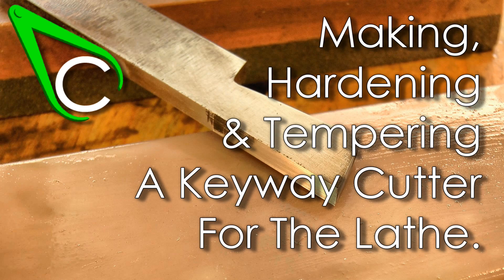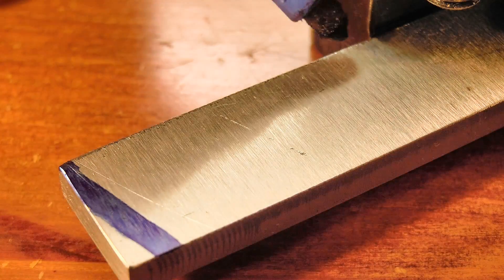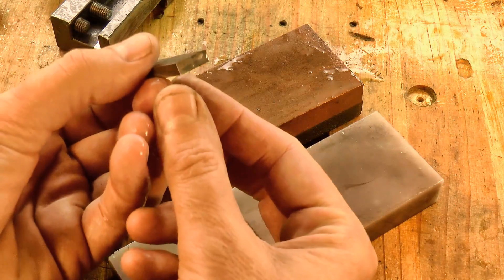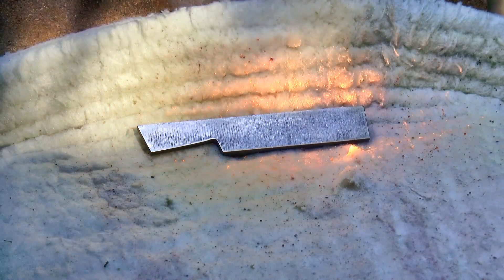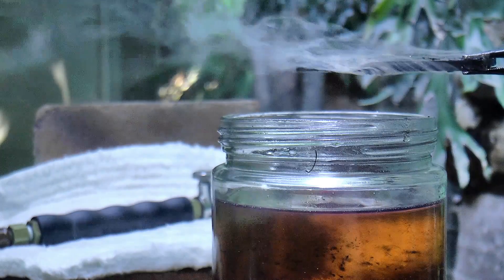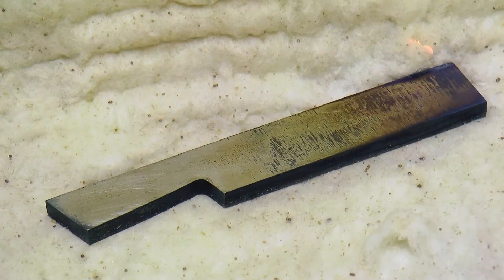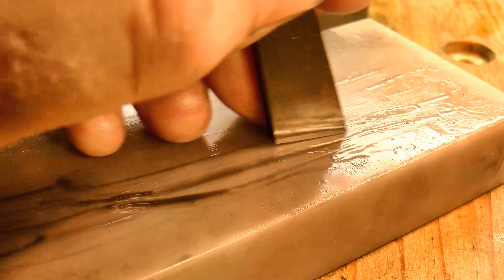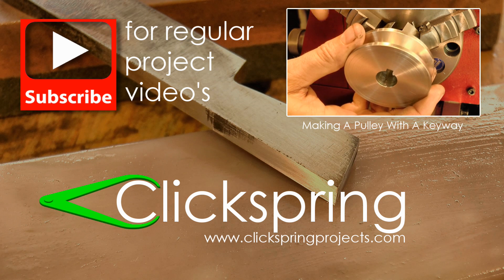Spare Parts #1 - Making, Hardening And Tempering A Keyway Cutter For The Lathe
Making, Hardening And Tempering A Keyway Cutter For The Lathe, by Clickspring.

This is the first episode in the new "Spare Parts" short video series, with content that is based on a single process, rather than on a completed project. More than likely it is a sub process that has been broken out from a standard length project video.

The title says it all regarding the content, and the main project video that this video is related to is "Making A Replacement Pulley With A Keyway"

Tools & Shop Products:
Kaowool 24" X 12" X 1" 2400 F Ceramic Fiber Insulation

Abbreviated Transcript:

00:06 I'm in the middle of making this replacement pulley for my belt sander, and I need to make a keyway cutter so I that can cut this keyway on the lathe. And I'm going to make it from this piece of tool steel.
00:16 I want the cutter to slice a groove into the side of the pulley bore, as the cutter travels along with the lathe carriage, so I'm after a profile that looks something like this. It needs to be able to reach in just a little bit beyond the full depth of the hole, as well as fit inside without catching as I take that first cut.
00:35 A quick trip to the grinder forms the basic shape. And then a little bit of honing on an oilstone forms the cutting edge prior to hardening.
00:45 At this stage I'm just removing the grinder marks, I'll do the final sharpening once it's
been hardened.
01:00 The cutter was then taken to red heat, and quenched in oil. At this point the steel is glass hard, and
a file just skates over it. But it's too brittle for use; it needs to be tempered.
01:27 So I gave it a quick rub on the stone to bring up a shiny surface, and now I can see the color change at the cutting edge as I temper it. I'm aiming for a light straw color.
01:49 The cutter is now both tough and hard, and just needs some final sharpening.
01:57 A bit more time on the sharpening stones, and that cutting edge is now ready for work.

References:
MACHINE SHOP TIPS #151 Cutting a Keyway on the Lathe - a new ''abroach" tubalcain